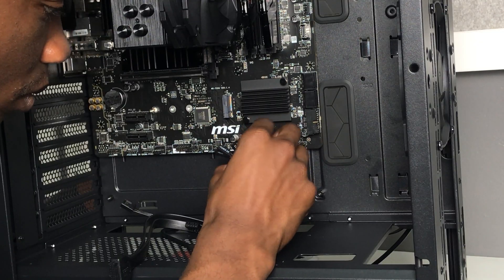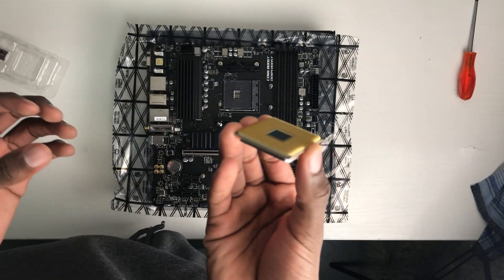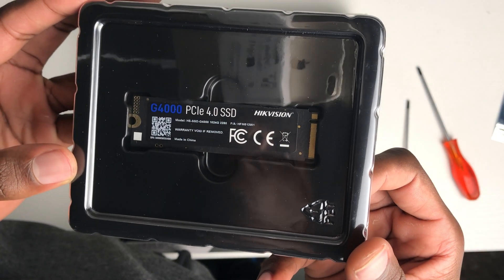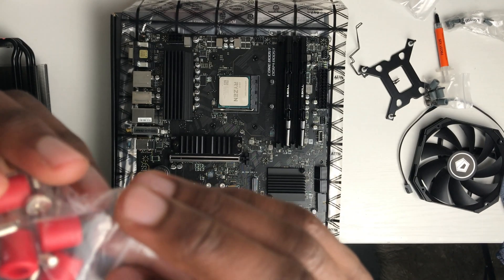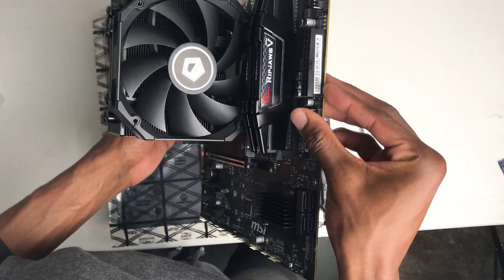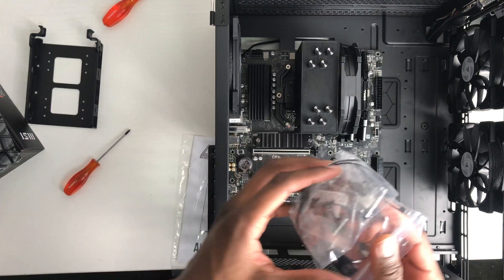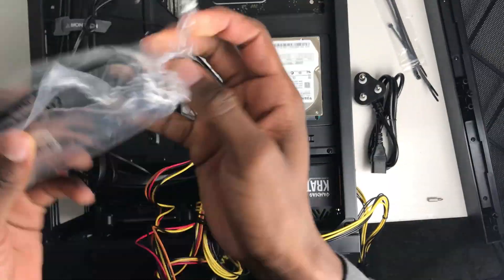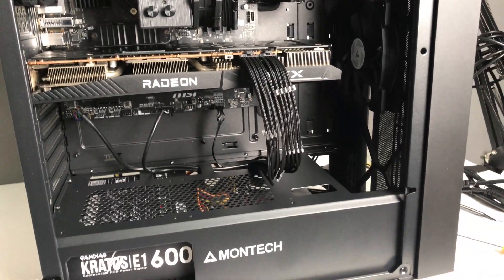How to build a pc Step-by-step TUTORIAL | Ryzen 5 5500 + RX6700xt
This is a full pc building tutorial for anyone building their gaming pc. Enjoy!

Instagram: Tj’s Tech (@tjstechhub) • Instagram photos and videos
Twitter: (8) Tj’s Tech (@tjstechhub) / X (twitter.com)

My equipment:
BM800 microphone

My pc specs:
Ryzen 5 5500
MSI pro-vdh wifi + Bluetooth
G.skill ripjaws 8GBx2
Hikvision 1tb gen4 ssd
Id cooling tower cooler SE-224-XTS
XFX swift RX6700xt
Montec 1000 air
Gamdias Kratos E1
Custom sleeve extension

Lil coco Type Beats: ‘J Cole Type Beat  - Morning Sun’ Free J Cole Type Beat - Morning Sun by Lil coco Type Beats (soundcloud.com)